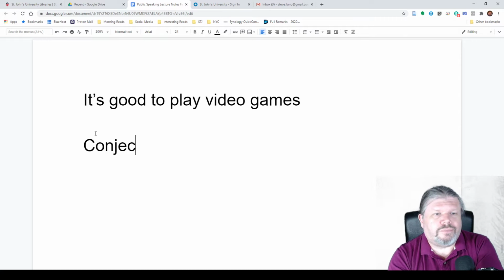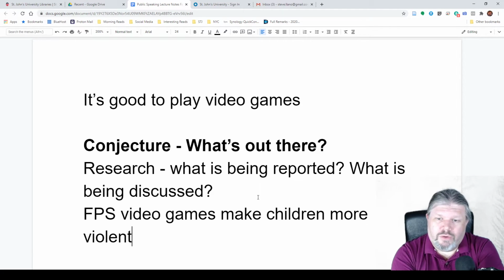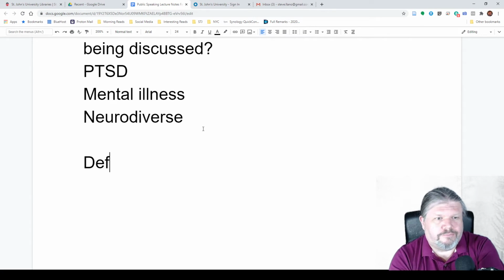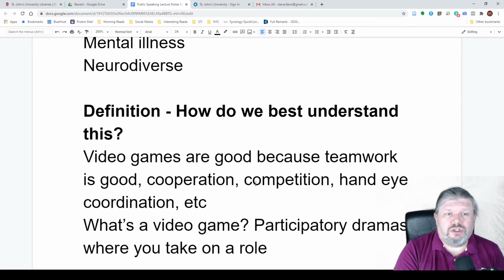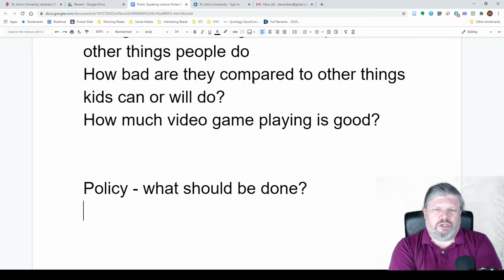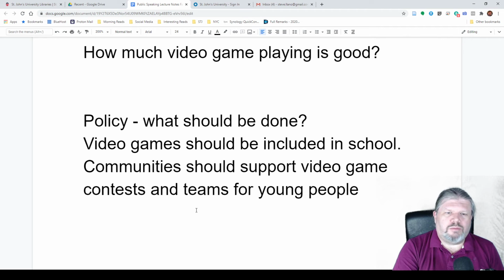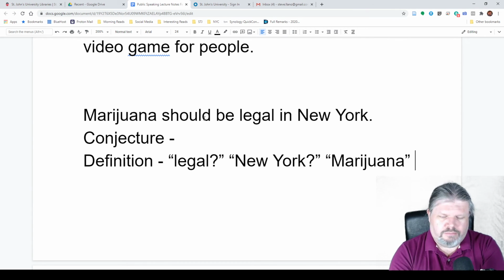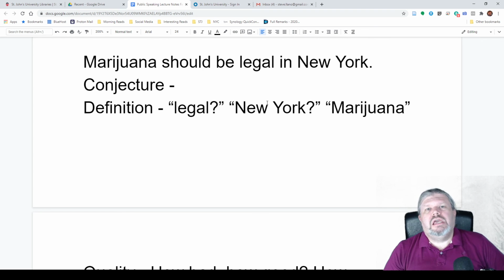Lecture 5: Stasis Theory (Public Speaking Fall 2020)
This is lecture 5 for public speaking, all about the stasis theory and how to use it to put a speech together that is unique and memorable.